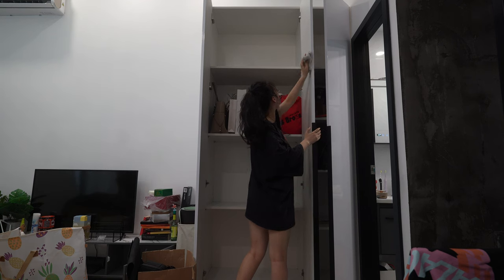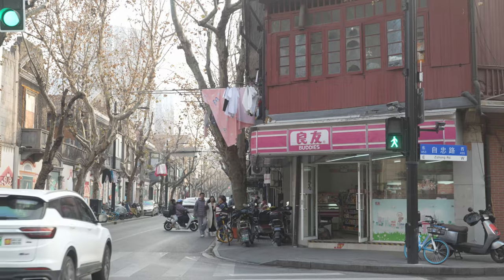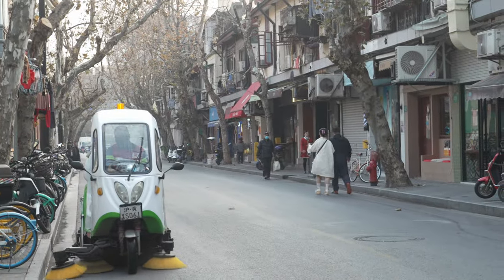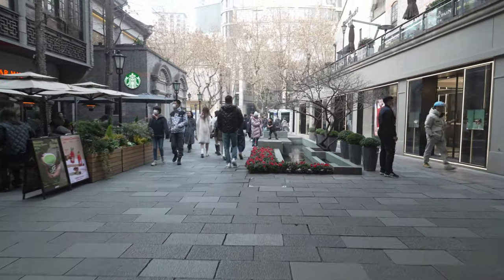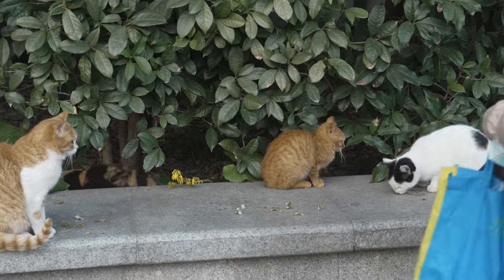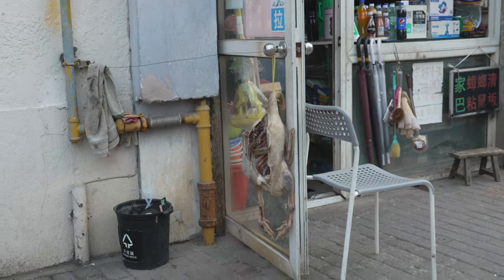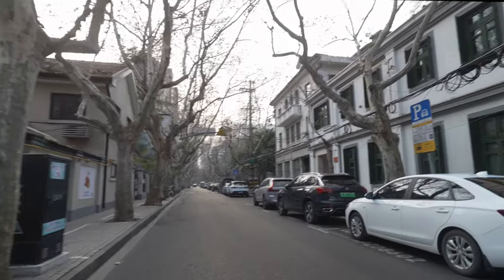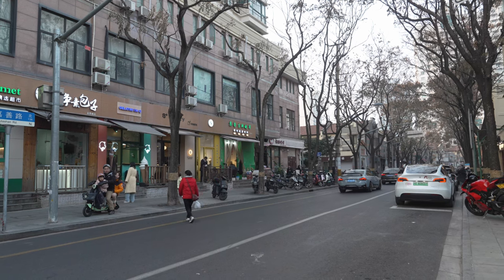Apartment Tour in Shanghai, China | What can $1000 a month get you? 🇨🇳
This is a mini-tour of my apartment in the beautiful French Concession, where I live in Shanghai.

The actual price is ¥7900/$1100 per month.

00:00 - 02:30 The French Concession
02:30 - 06:00 Fuxing Park
06:00 - 07:00 Sun Yat Sen Residence
07:00 - 09:00 Protected Historical Buildings
09:00 - 12:04 Apartment Tour

Thanks to all the members of my channel!
If you also like my content, please consider becoming a member of the channel (from $1 per month). Thanks!
₿ Bitcoin: bc1qlz5yrvkfpvrfv204eh5pz59j2428jxcklxzl70
Ξ Ethereum: 0x44ffd0464111ad479b0deda75f282076b4448e1a